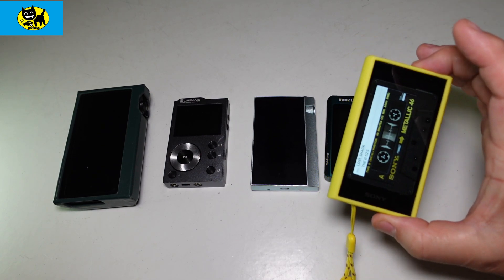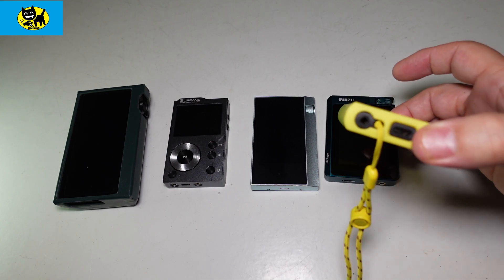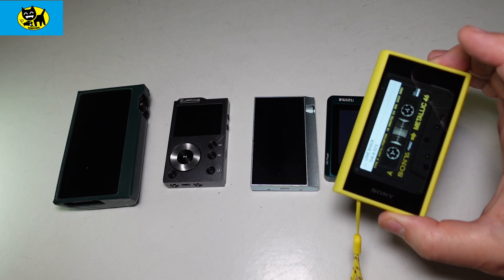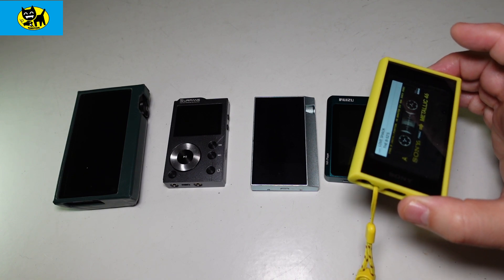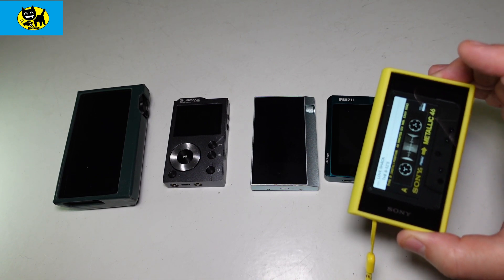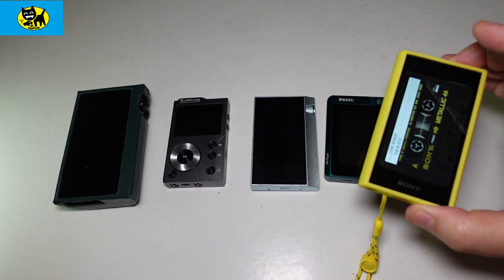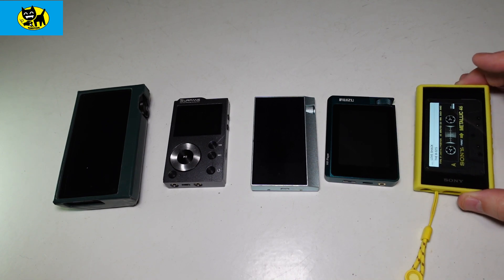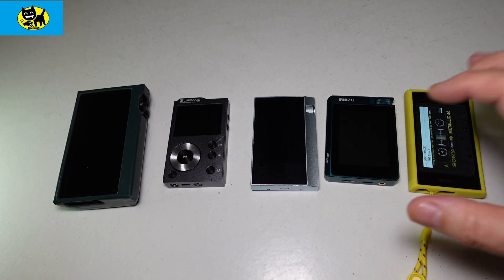MP3 Player Math: How Many Songs Can It Swallow? (+ Headphones You'll Actually Love)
Ever wondered how many MP3 files you can squeeze onto your digital audio player (DAP) before it waves the white flag? You're not alone—it's one of our viewer questions, and we're cracking the code! 🧮 Prepare for some quick math (don't worry, no calculators required) as we determine just how much your music library can fit without breaking a sweat.
But wait, there's more! We’re also tackling another viewer query: headphone recommendations. 🎧 From bass-booming beasts to feather-light comfort kings, we’ll guide you toward the perfect pair to complement your DAP.
This video is packed with tunes, tech, and a sprinkle of spice—because who said math and headphone talk can’t be fun? Don’t miss it! 😄
Sony WF-1000XM earbuds on Amazon